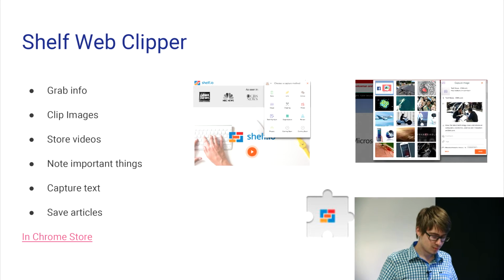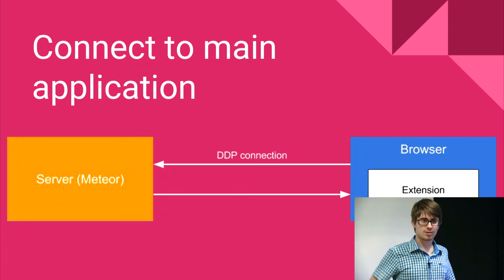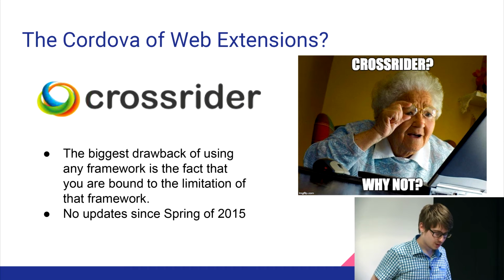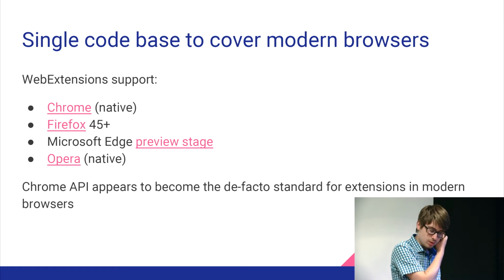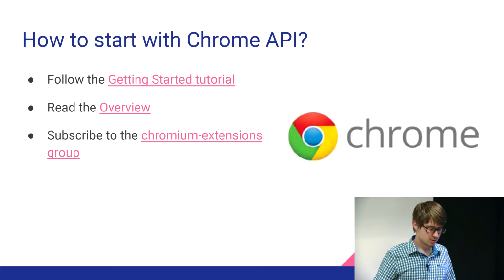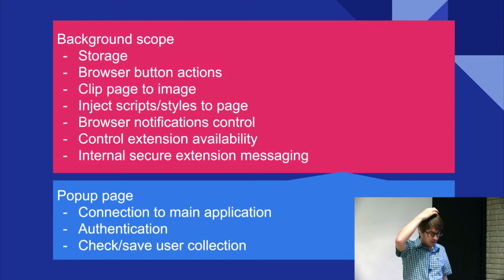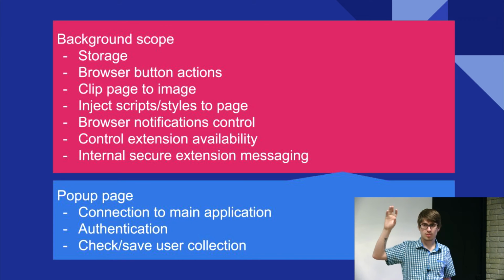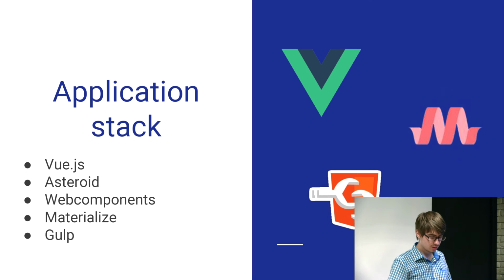Mykyta Khmel | Browser Extension with Meteor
How adding a browser extension can enhance your Meteor app.
Lviv Meteor Meetup, 2016 June 30